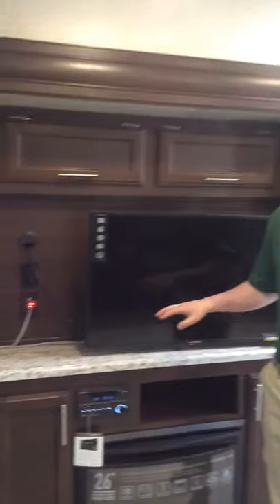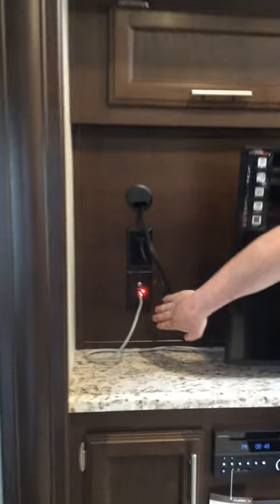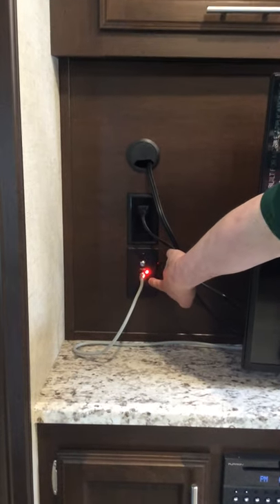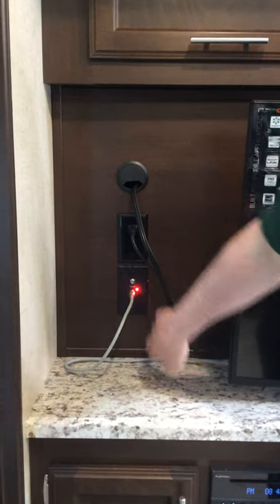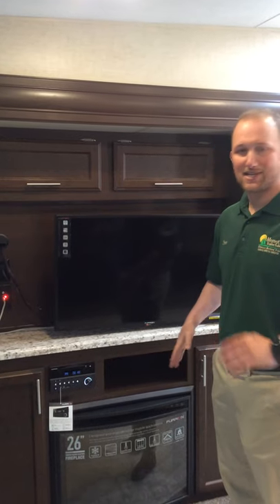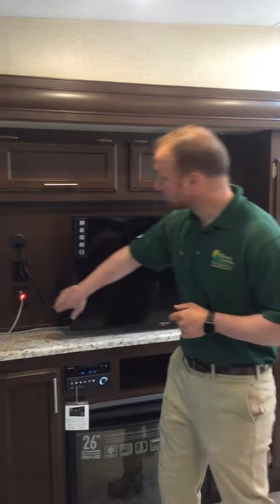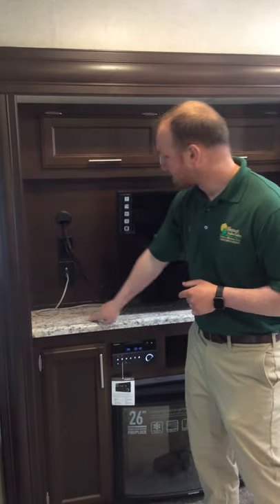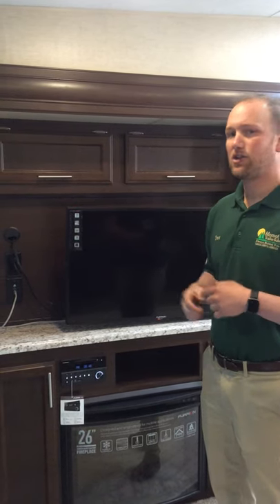KZ Sportsmen 344BH - Antenna Booster Switch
Steven Lenhart at Plattsburgh RV Store gives you a walk through on how to use the antenna booster switch in the 2018 KZ Sportsmen 344BH!